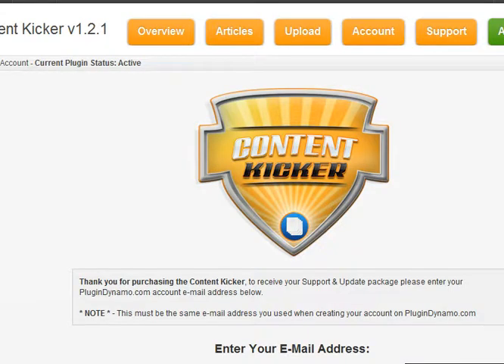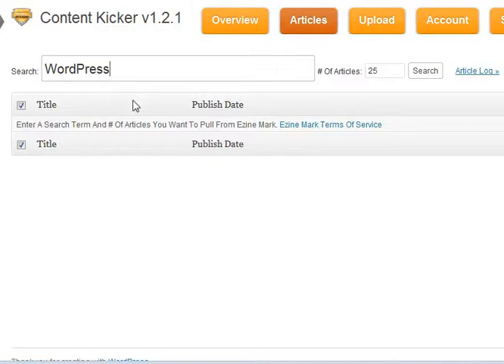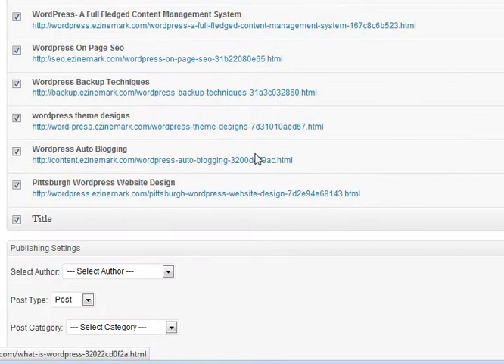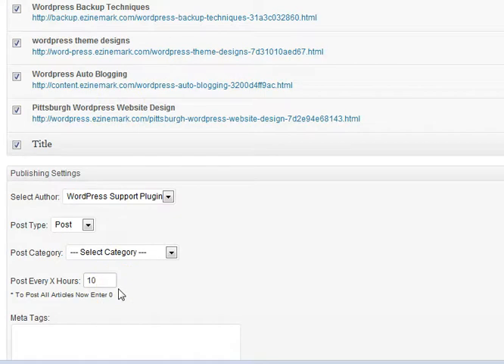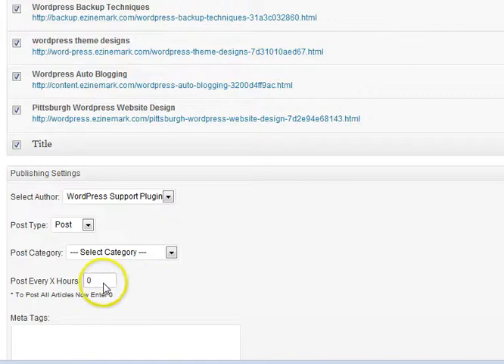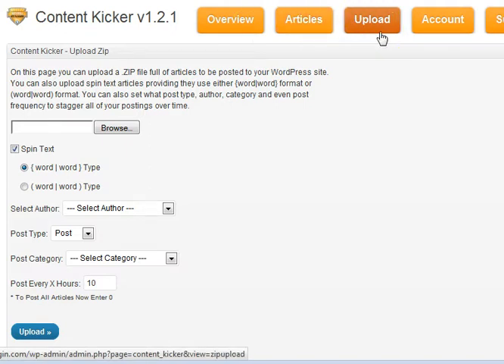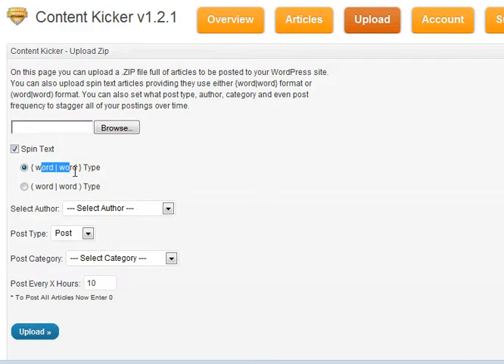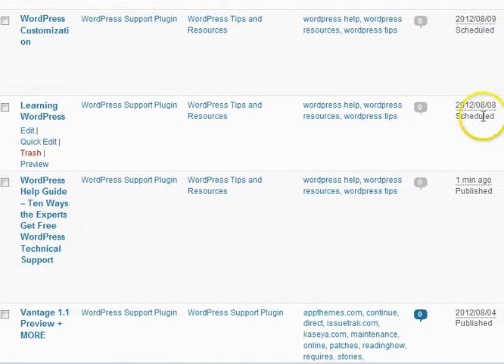Content KICKER - Inside The Plugin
Give your WordPress site a content KICK start with Content KICKER from Plugin Dynamo.